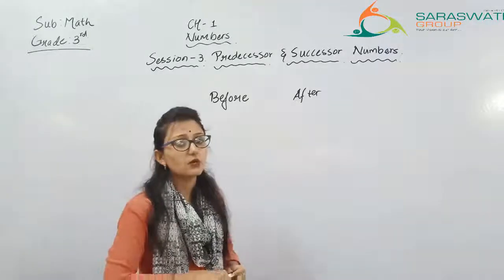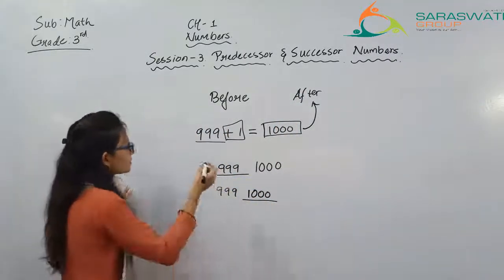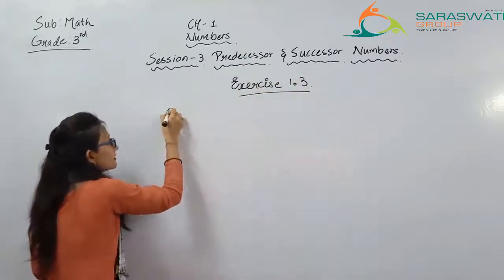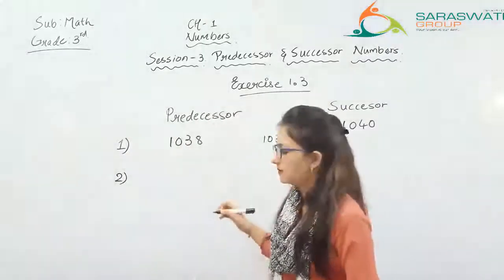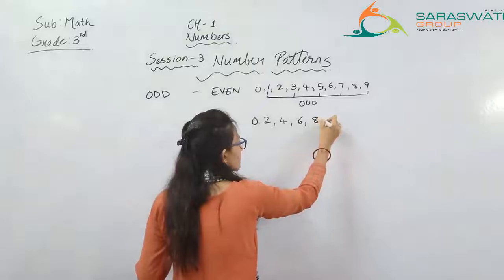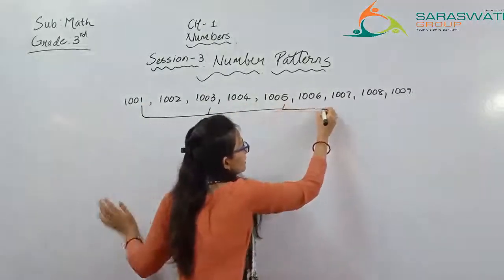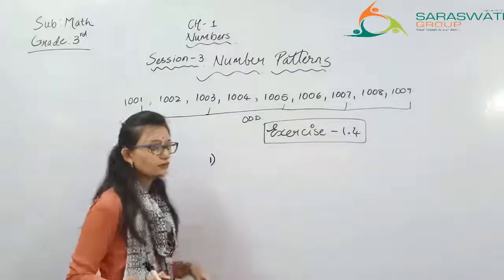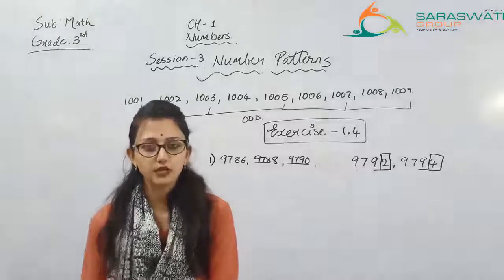Math II chap 1 II session 3 II grade 3 II